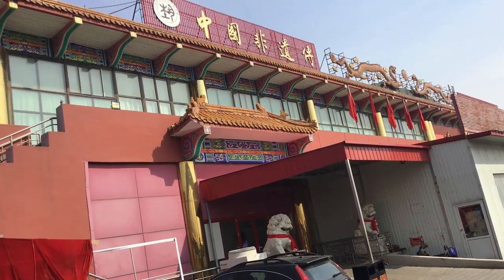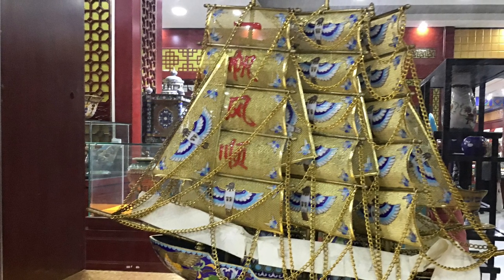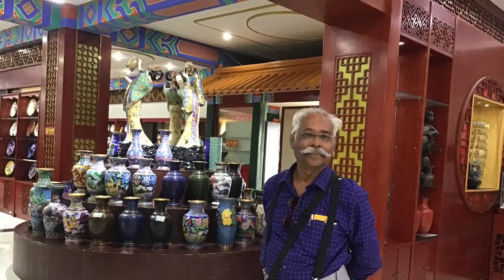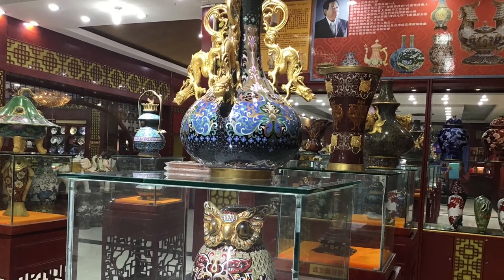Cloisonne Factory And Showroom Beijing , China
Cloisonné, a French word meaning "enclosed", is a metal-working technique. It is an ancient technique for decorating metalwork objects. The resulting objects can also be called cloisonné.
The decoration is formed by first adding compartments or cells to the metal object. This is done by soldering or sticking silver or gold wires or thin strips placed on edge. These are visible in the finished piece, separating the different compartments.
Coloured enamel is the usual filling for the cells. Cloisonné enamel objects are worked on with enamel powder made into a paste, which then is fired in a kiln. In older times inlays of cut gemstones were often used.
The technique was in ancient times mostly used for jewellery and small fittings for clothes, weapons or similar small objects. They were decorated with geometric or schematic designs, with thick cloissone walls. In the Byzantine Empire a technique with thinner wires were developed.
This let pictorial images to be made. It was mostly used for religious images and jewellery, and by then always using enamel. By the 14th century this enamel technique had spread to China, where it was soon used for much larger vessels such as bowls and vases. The technique is common in China to the present day. Cloisonné enamel objects using Chinese-derived styles were produced in the West from the 18th century.
The earliest surviving cloisonné pieces are rings in graves from 12th century BC Cyprus, using very thin wire.